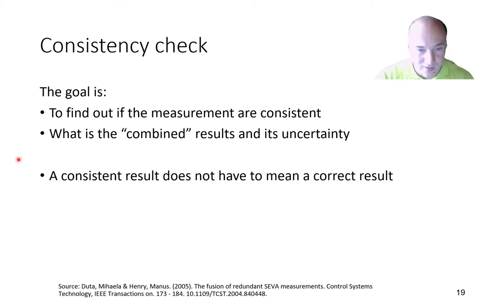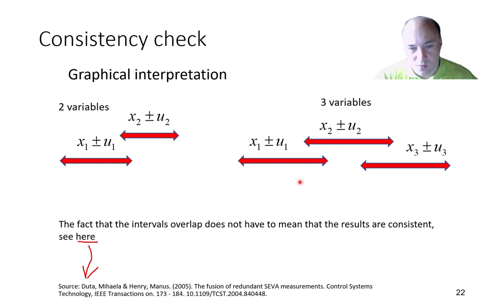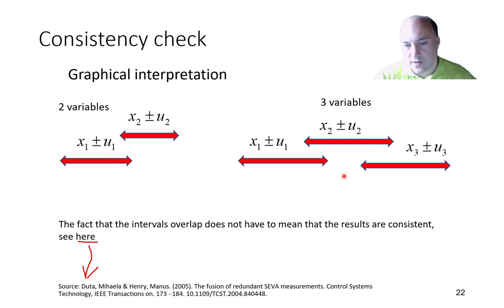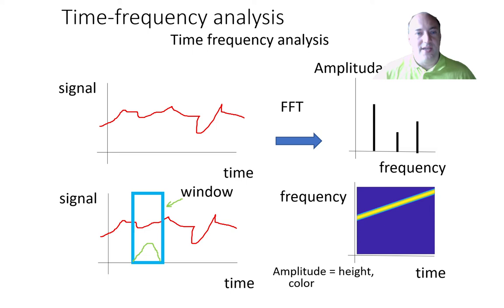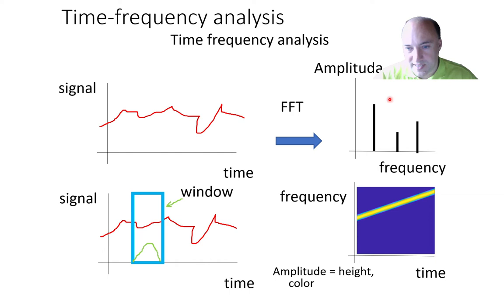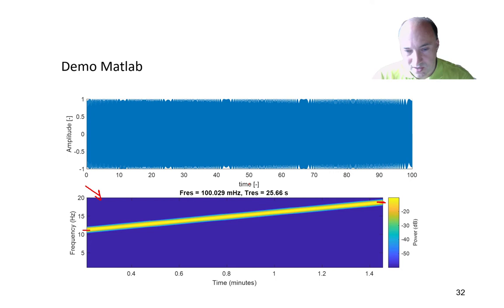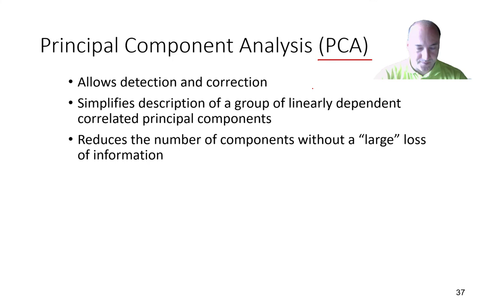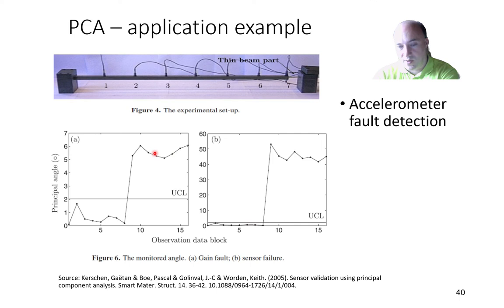Validation of sensor signals - part 2 - Sensor systems - summer 20/21 - lecture 13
class E141030 - Sensor systems, summer 20/21
lecture 13 - Validation of sensor signals - part 2